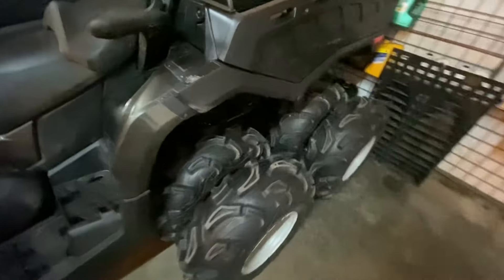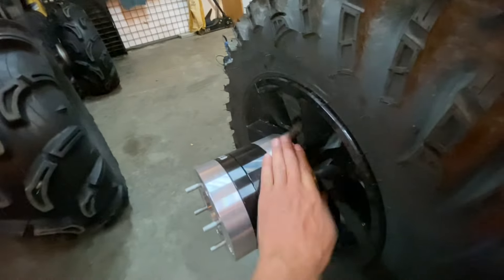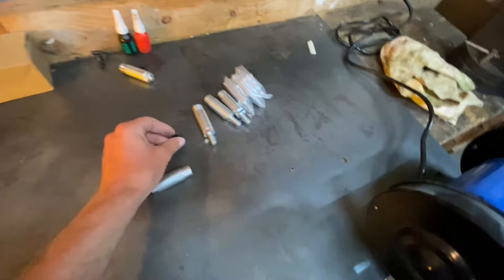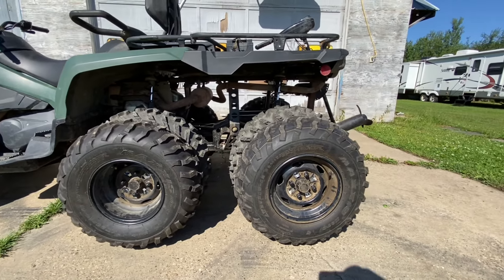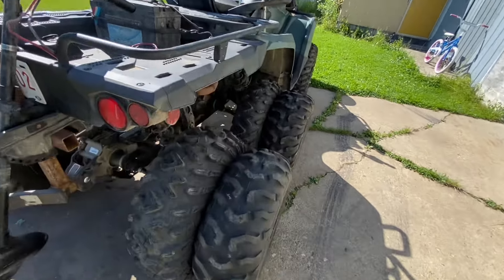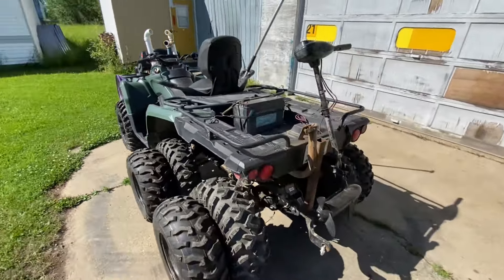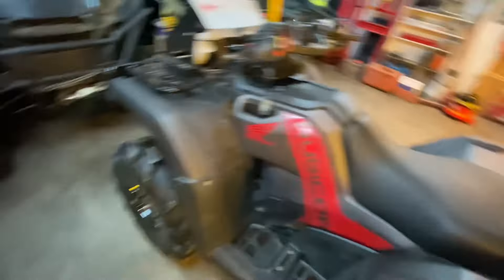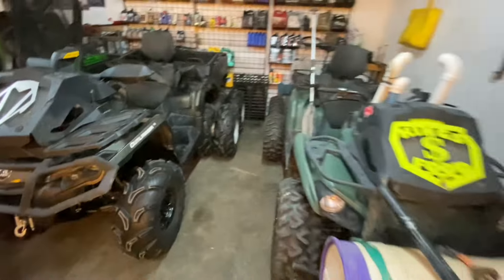All The Things That Broke On My CanAm 6x6 And Installing Homemade Duals!!